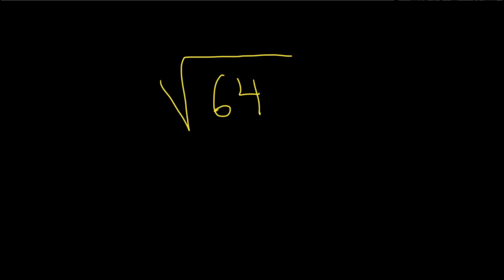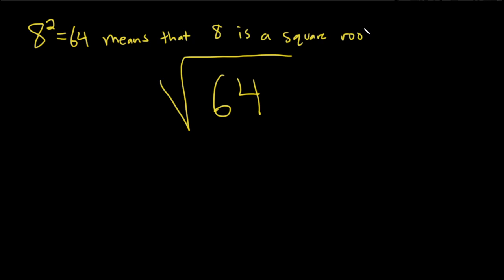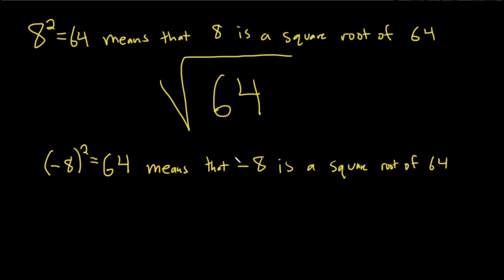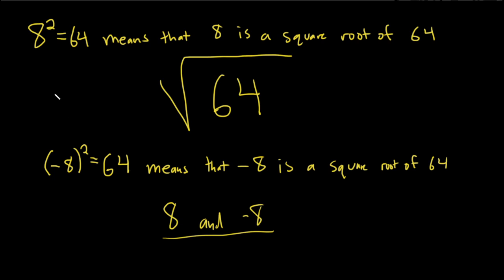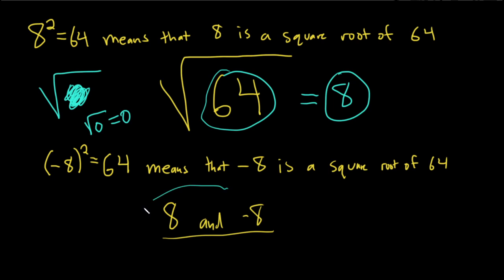How to Compute the Square Root of 64: Sqrt(64)